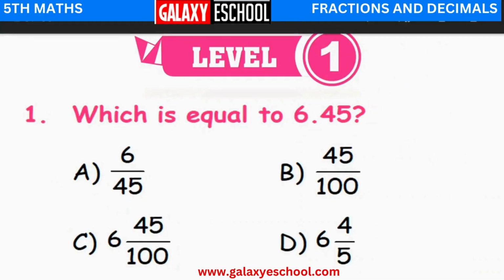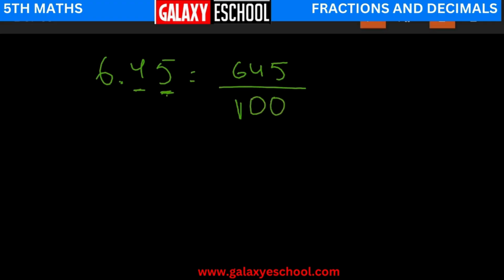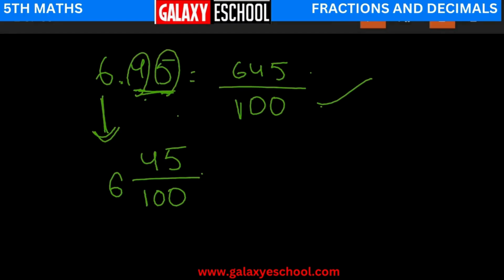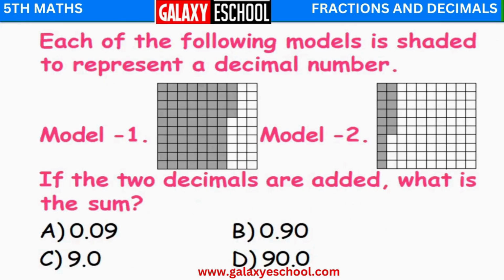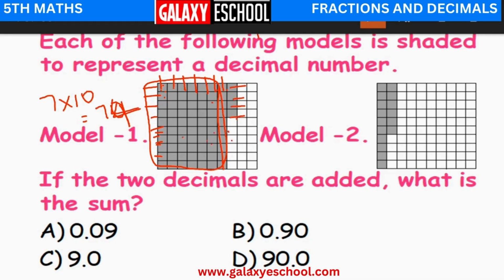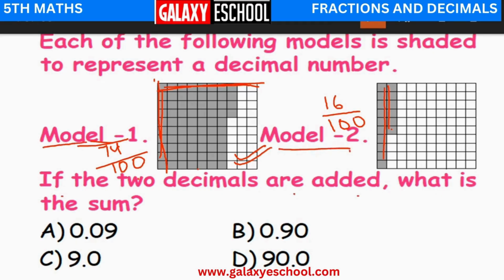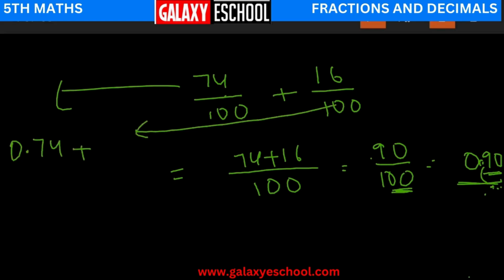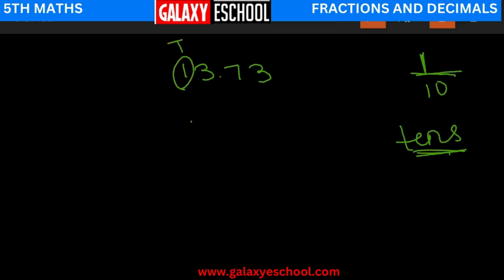5TH CLASS MATHS| FRACTIONS AND DECIMALS - PART 12